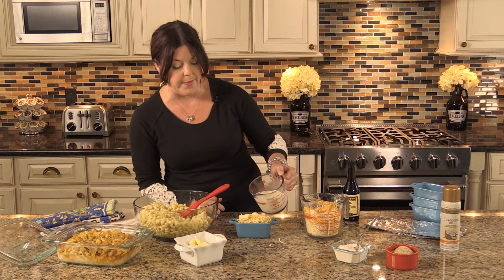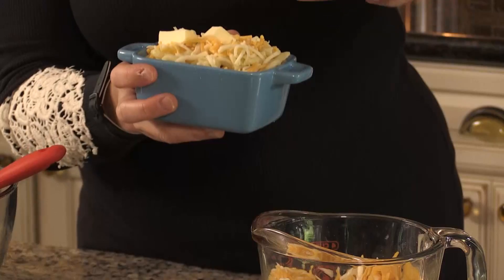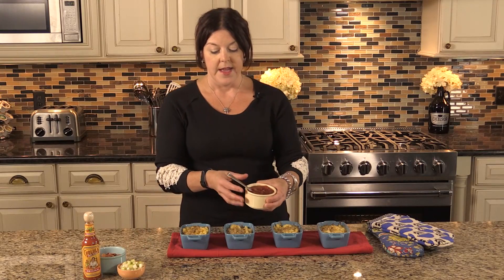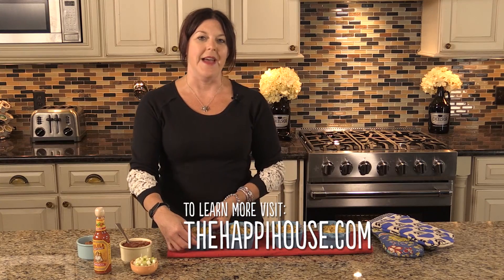Yummy Mac n cheese Episode 304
Happi shares her personal Mac n Cheese recipe